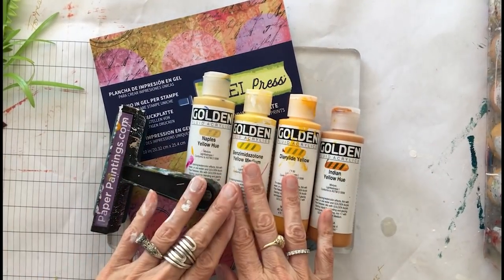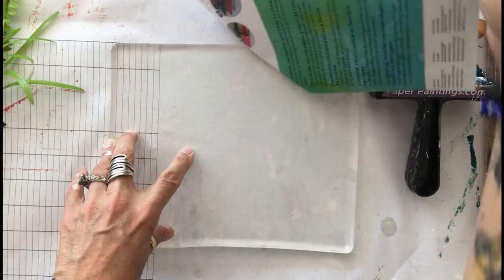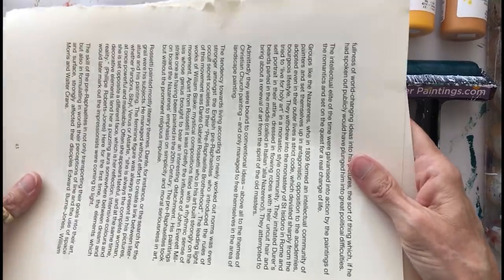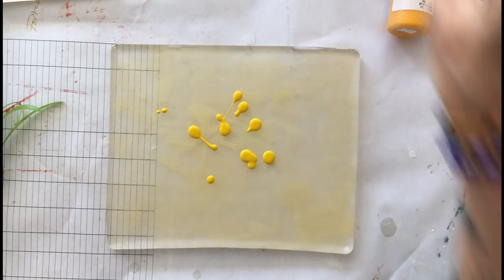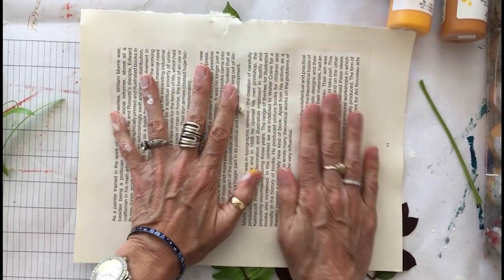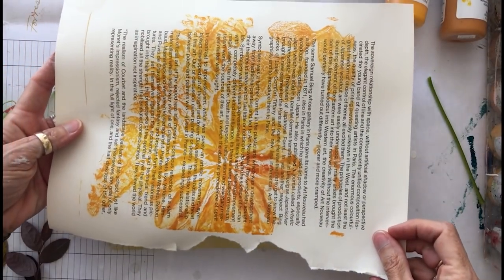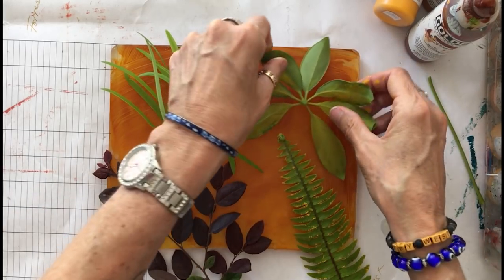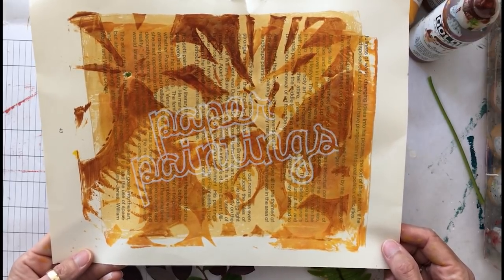Gel Plate Printing with Leaves – Tutorial Tidbit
LEARN FROM ME! Online Gel Plate Workshp
GEL PRESS MONOPRINTING PLATE PRODUCT